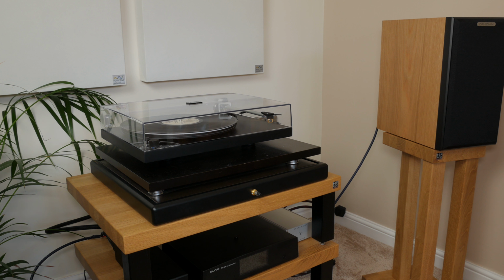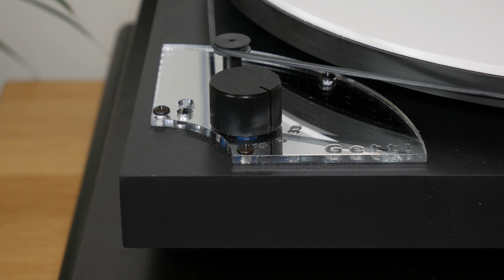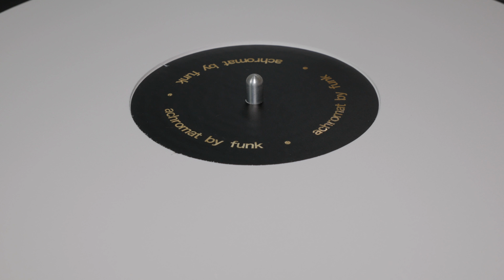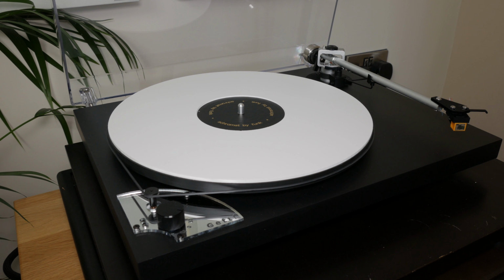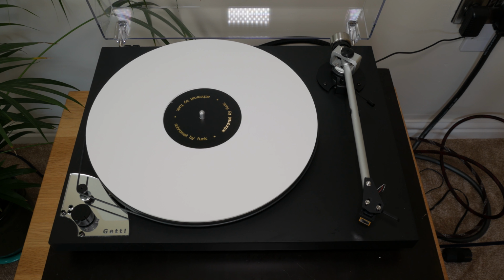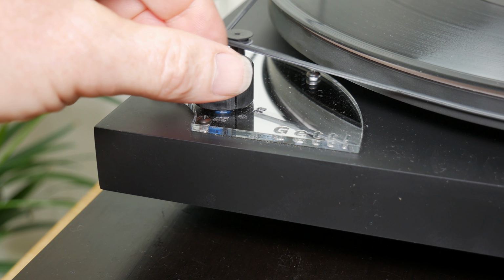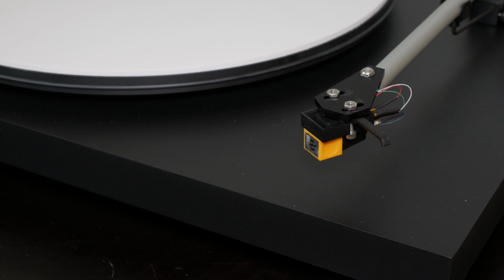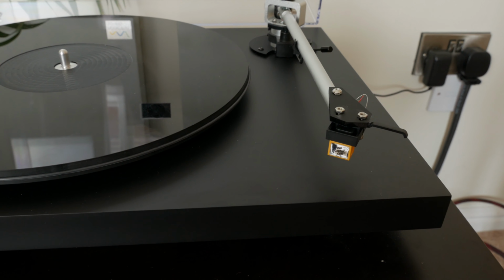Holy Batman, our jaws hit the floor when we heard this turntable...check it out!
What an amazing turntable this is from The Funk Firm, it sounds sublime, and the price is very attractive for the sound on offer. We added a Edwards Audio Zephyr C200 Moving magnet cartridge, and the phono stage is from Graham Slee, the ERA GOLD, we were shocked at how good it sounded, quite a bit step up over the similar priced Regas.